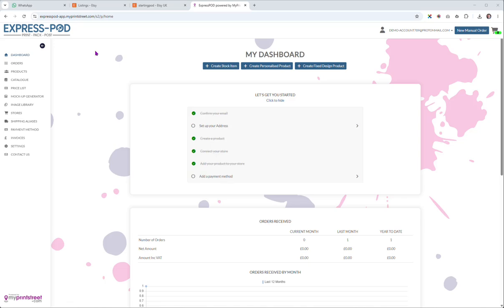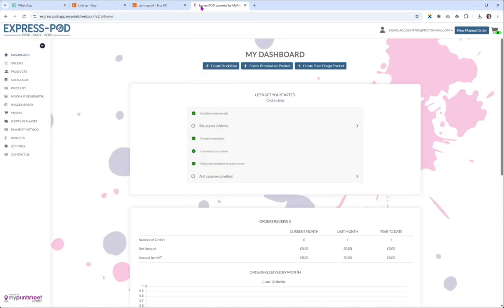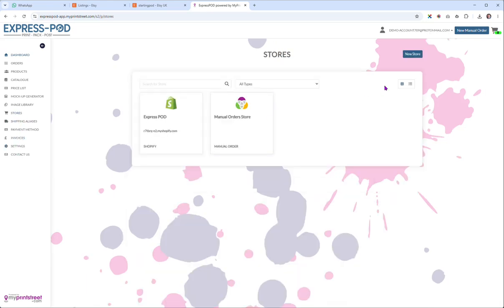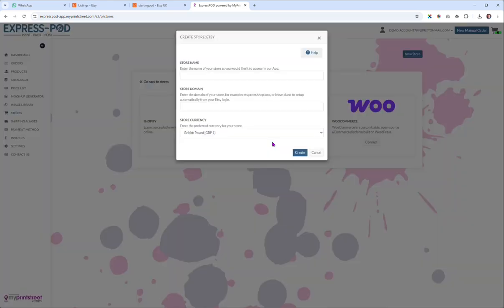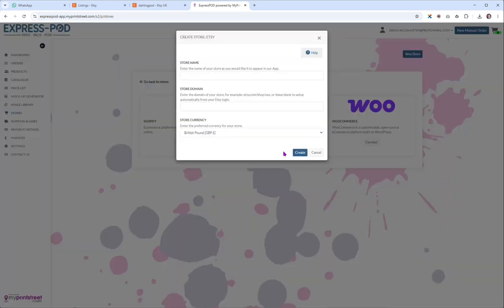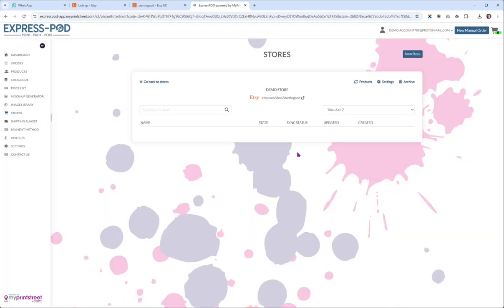How To Connect Your Etsy Store To Express POD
Ready to start selling personalised products on Etsy?

In this tutorial, we'll show you how to connect your Etsy store to Express POD in just a few simple steps.

Once connected, you'll be able to publish personalised jewellery and gift products directly to your Etsy shop and manage your orders through the Express POD platform.

In this video you'll learn:

• How to connect your Etsy store
• How to authorise the Express POD app
• How to complete the setup
• How to verify your connection
• How to get ready to publish products

Connecting your Etsy store only takes a few minutes and is the first step towards selling personalised products with Express POD.